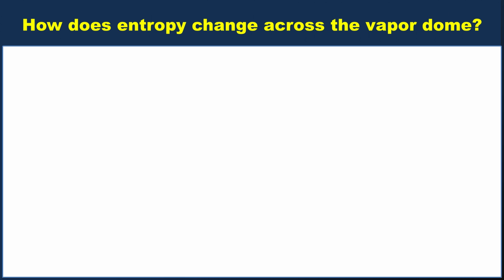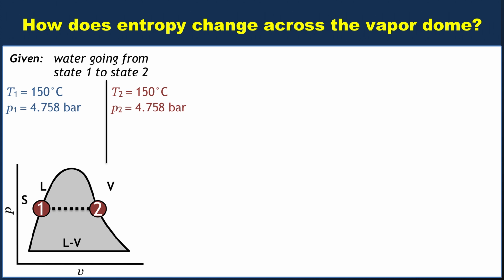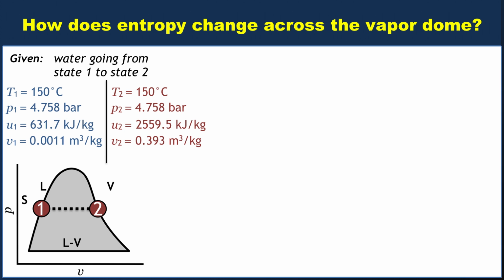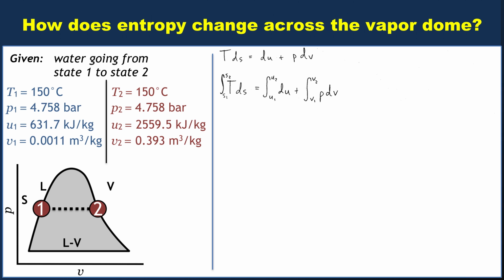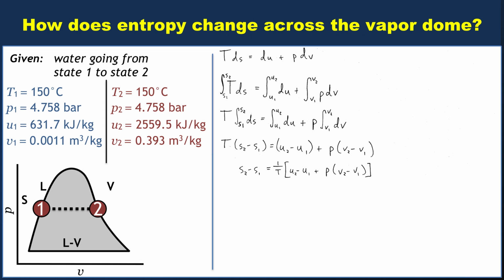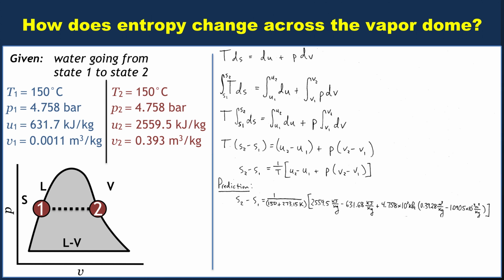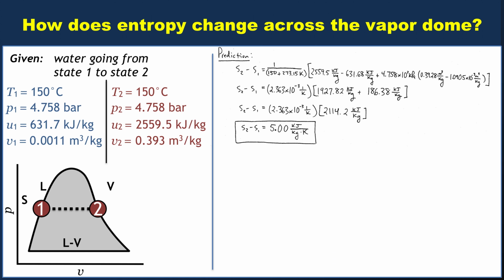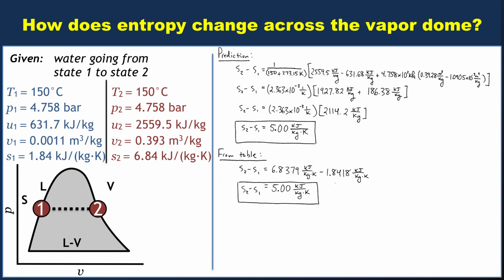Example: Using Tds equation to find entropy change across vapor dome